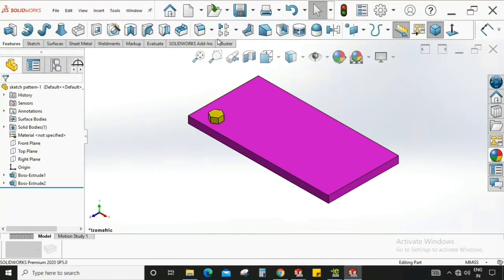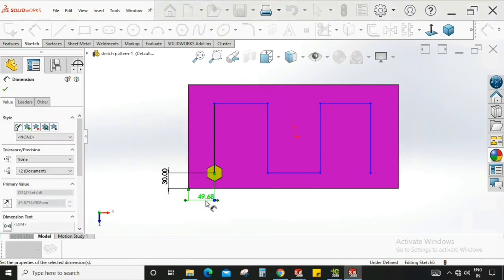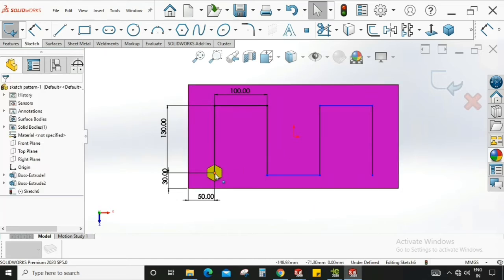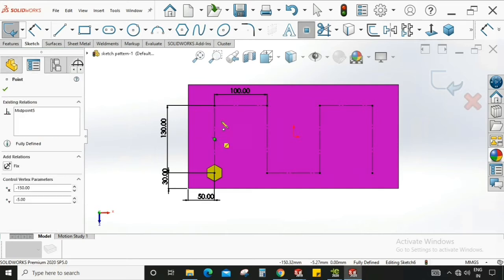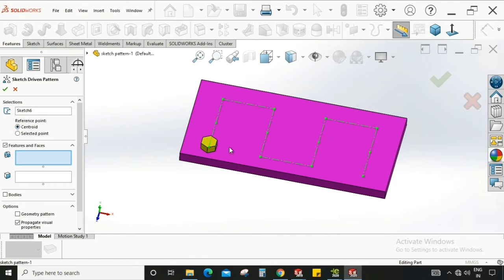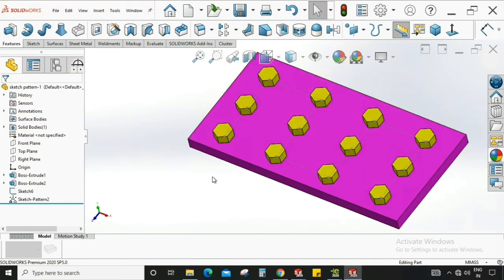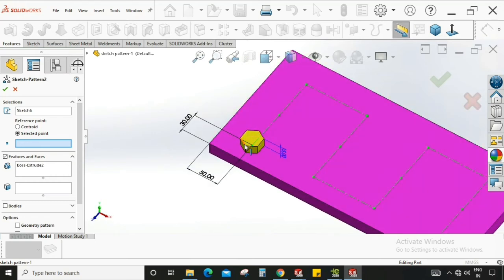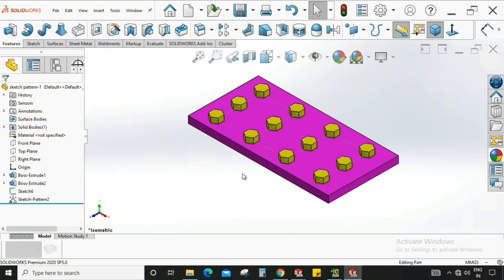Sketch Driven Pattern Command in SolidWorks || CAD/CAM Tutorial || COGNITION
About Video:-
In this tutorial video I will show you how use Sketch Driven Pattern Commands & its types in Solid works. The Sketch Driven Pattern command allows you to pattern along a sketch, which is extremely helpful when the pattern needs to be created on a required curve. The sketch driven pattern creates copies of existing features and places them wherever you've added a point in a sketch. It's that simple. All it takes is a sketch created specifically to place instances of a feature
Its a CAD/CAM tutorial for fresher and experienced Mechanical Design Engineers/Industrial Engineers. This tutorial is beneficial for practice the Solid works CAD tool and also for Interview preparation point of view.
This is very beneficial video for current industrial or manufacturing drawing requirement point of view. Its CAD + Technical Tutorial.